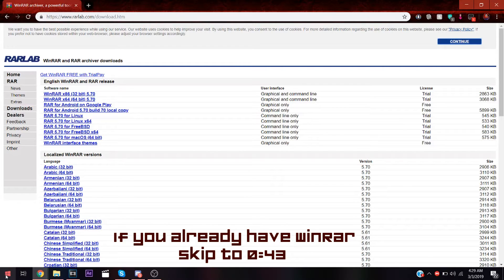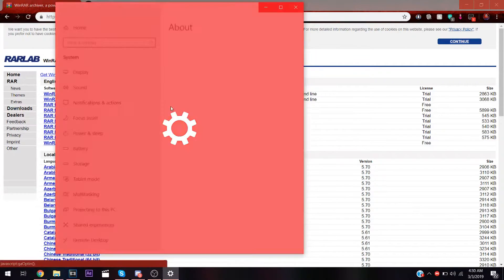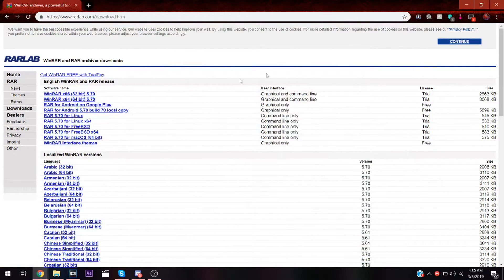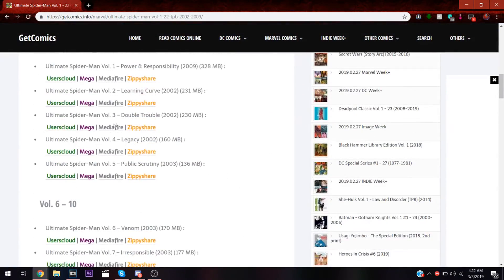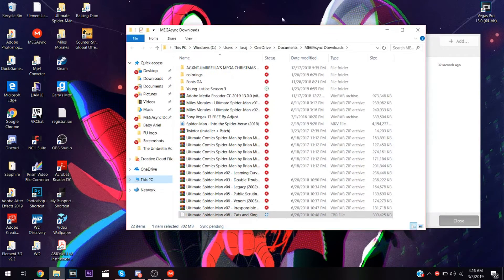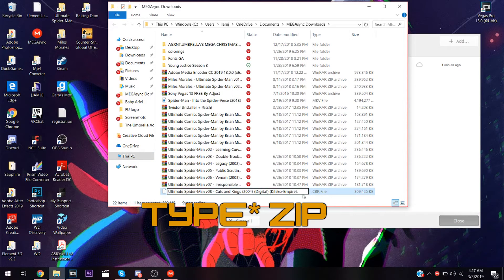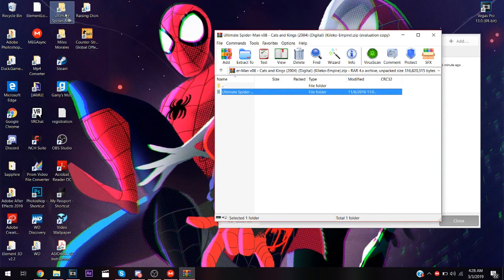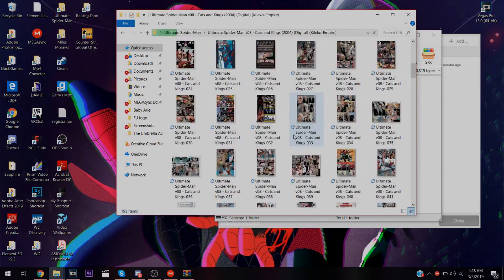How to Download Comics Online (NO CONVERTER NEEDED)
This my very first tutorial, so that explain why I'm kinda nervous or what not. I never got to finished editing this til today which it explain why it was record in March.